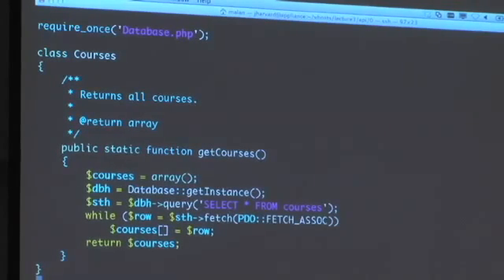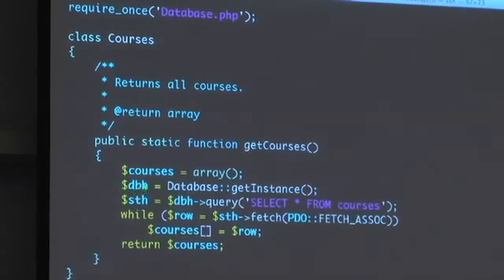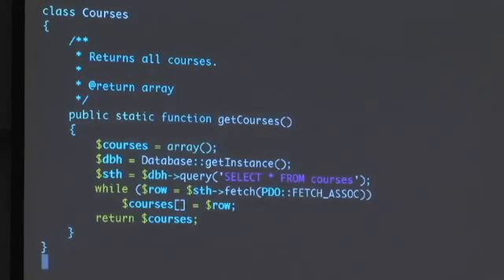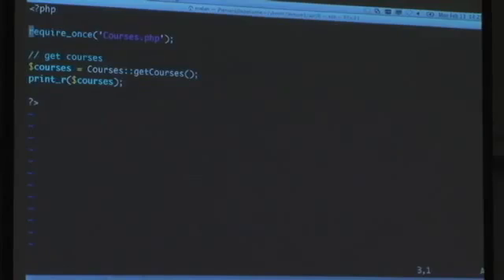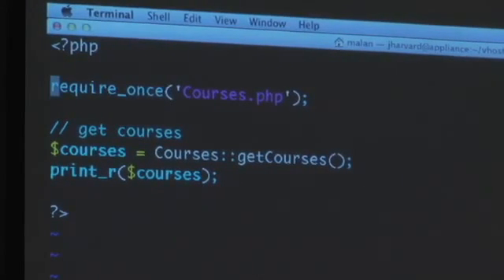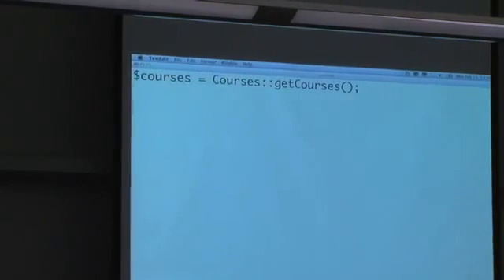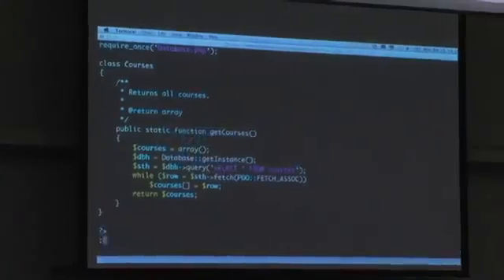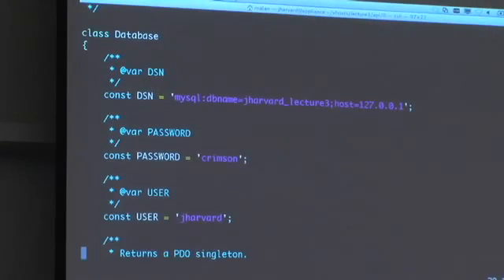iOS Programming Lecture 3 part 7 Mobile Software Engineering by David J Malan